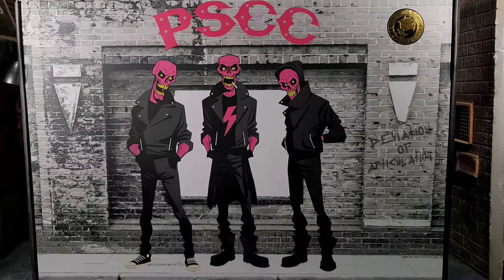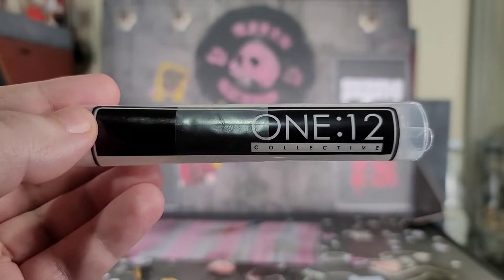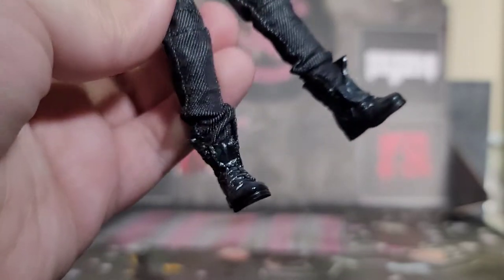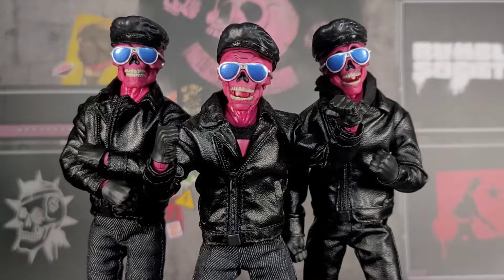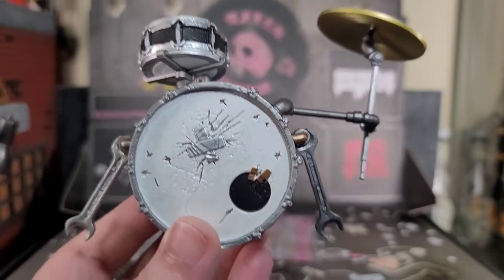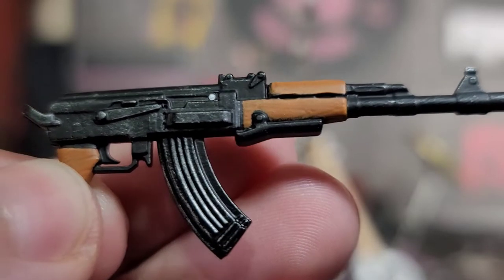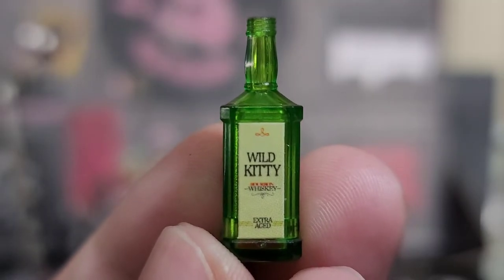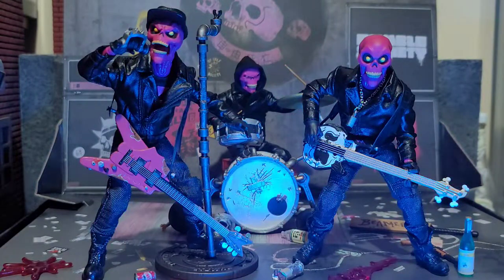Mezco One:12 Collective Pink Skulls Chaos Club Gig From Hell Box Set Unboxing and Review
Mezco One12 Collective Rumble Society Pink Skulls Chaos Club Box Set Unboxing and Review.

Artist:Crossbreed
Song: 48 Graves
Album: New Slave Nation